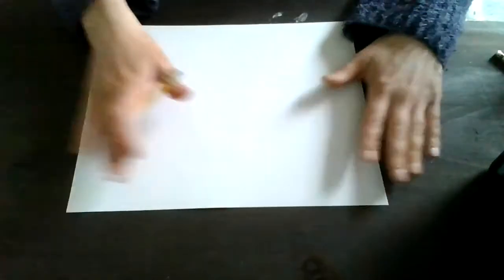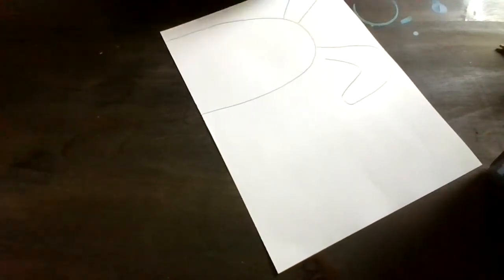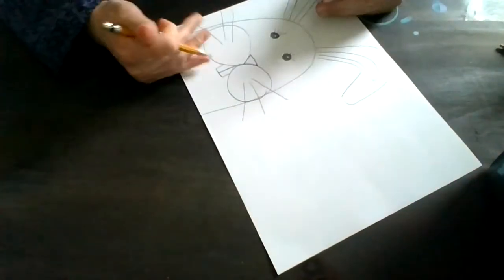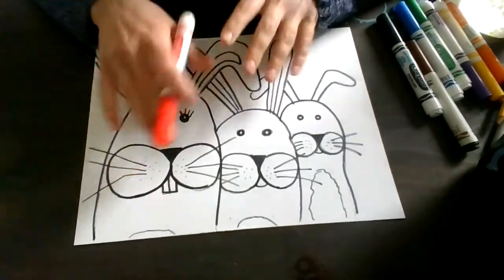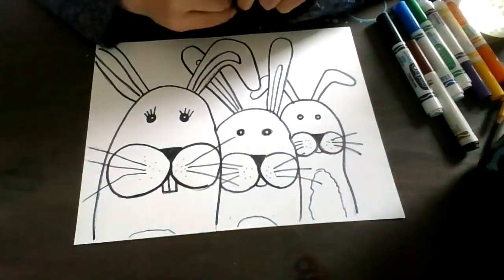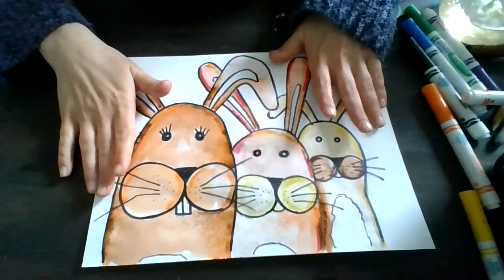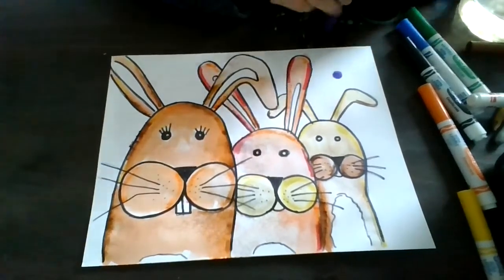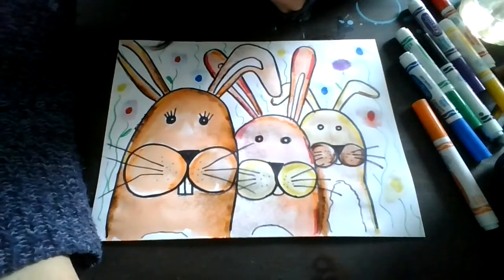1st Grade Overlapping Bunnies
For this project students will need white paper, a pencil, an eraser, washable markers, water and a paint brush.